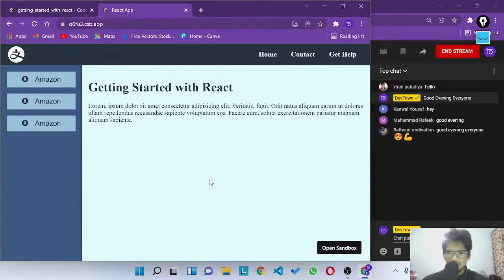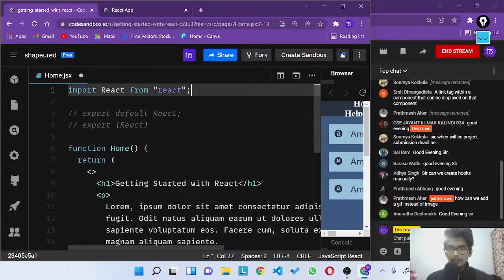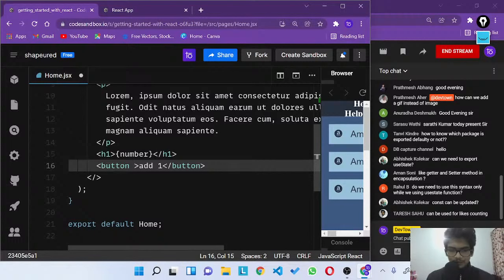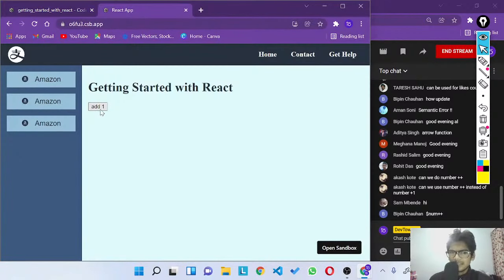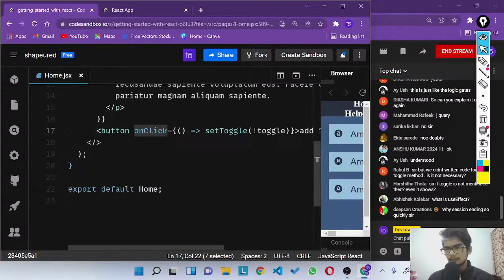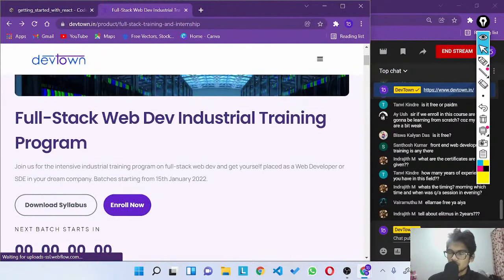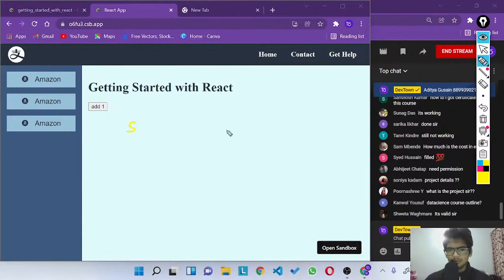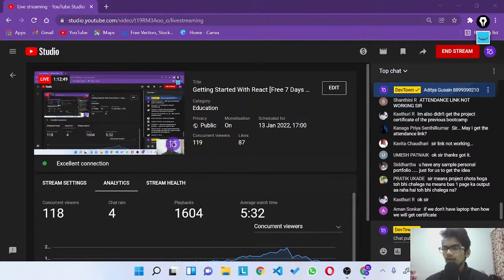Getting Started With React [Free 7 Days LIVE Bootcamp] - Day 6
Join our campus ambassador program to be the face of the DevTown community in your college. Apply Now

This video will help you to get Basic Knowledge of Web Development. At the end of the video, you will have a strong understanding of the Roadmap to be a Web Development.

Mentor Details :
Mr Aditya Gusain